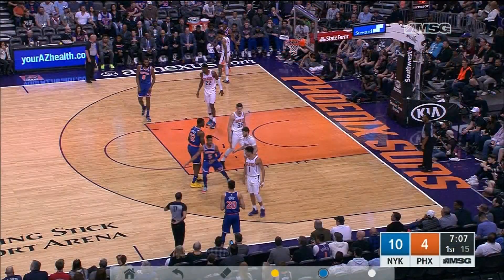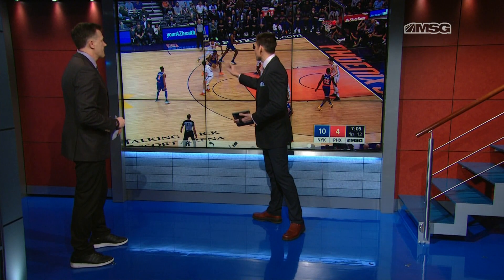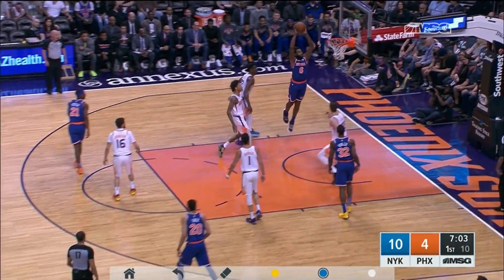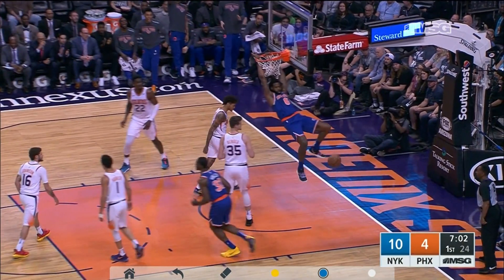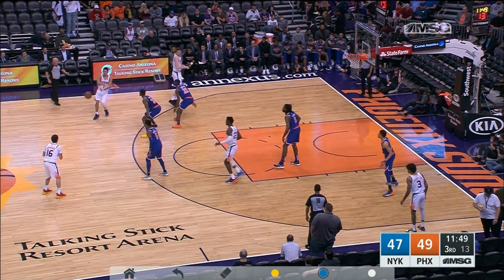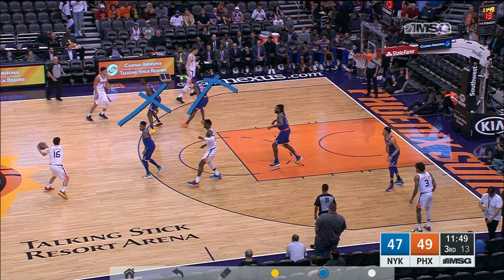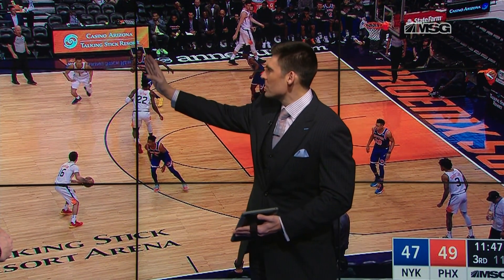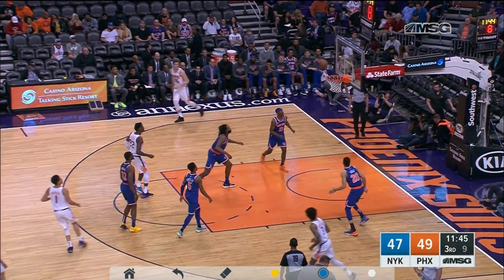Wally Wall: DeAndre Jordan & Damyean Dotson Work the Two-Man Game | New York Knicks Post Game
Wally Szczerbiak and Alan Hahn head to the Wally Wall to break down a dunk from DeAndre Jordan and a three-ball from the Suns' Devin Booker.